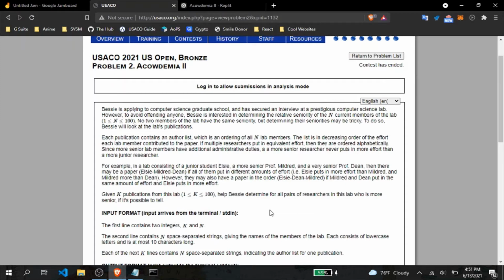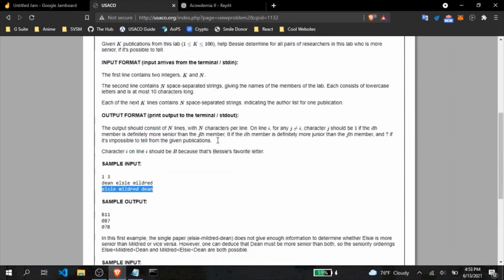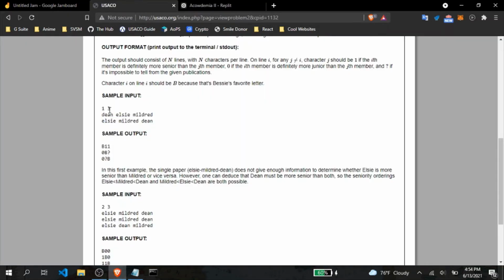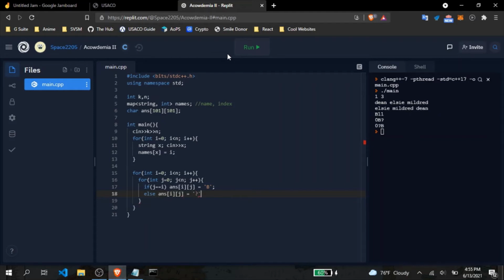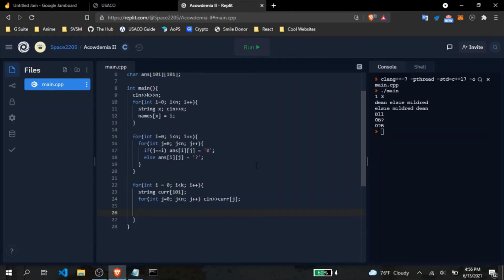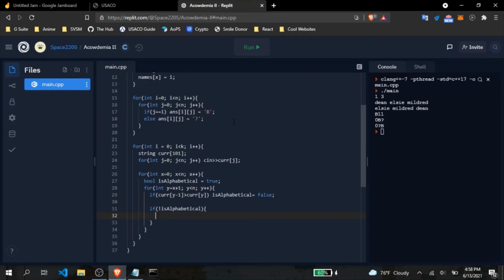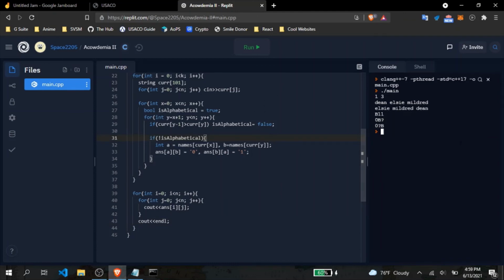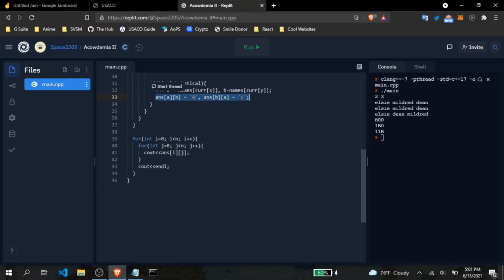Acowdemia 2: USACO Bronze 2021 March(in C++) TxePrep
In this video, we look at how to solve Acowdemia 2 from the USACO Bronze 2021 Open Contest.

0:00 Reading/Explaining the Problem
2:29 Programming Solution
8:54 Solution Submission